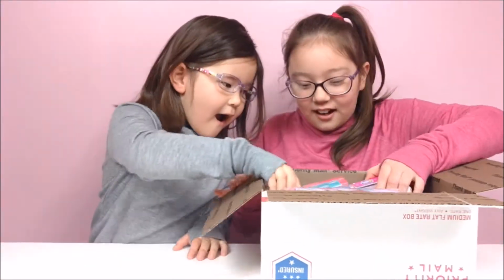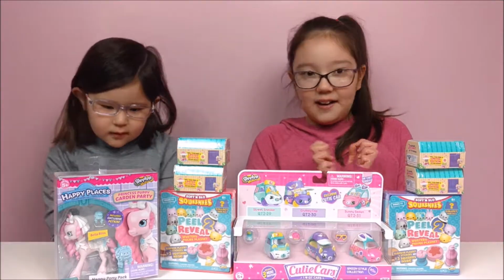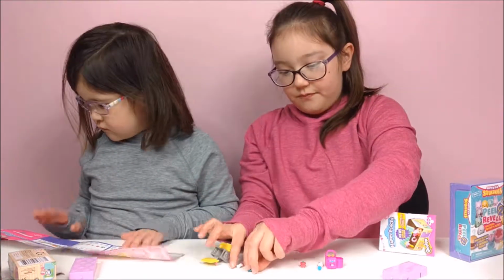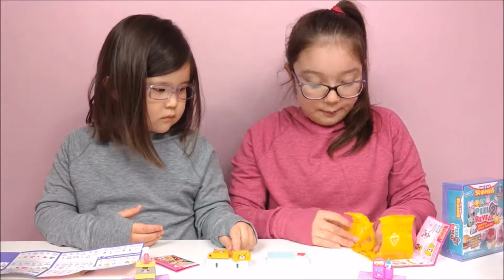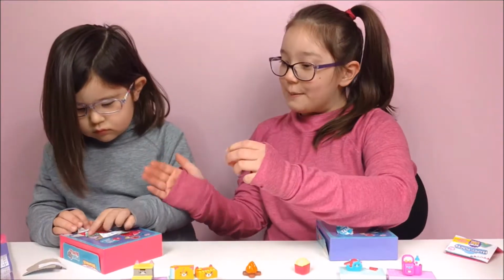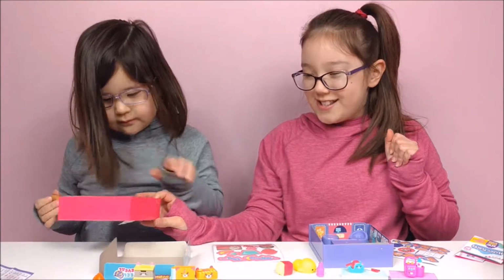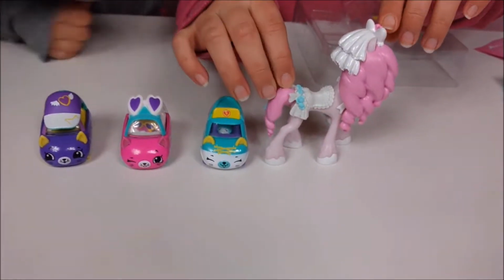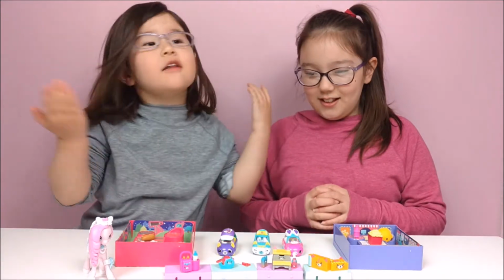SURPRISE PACKAGE FROM MY COUSINS